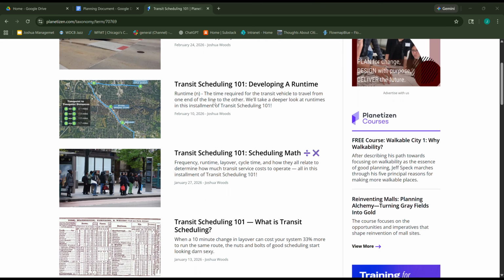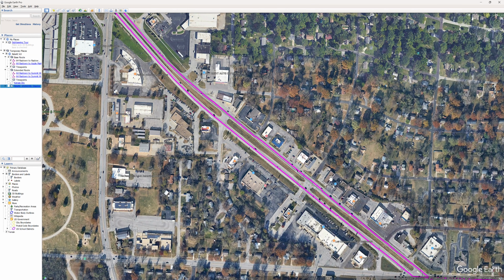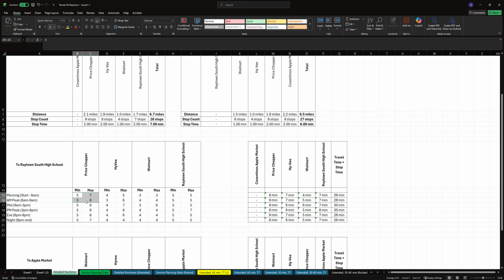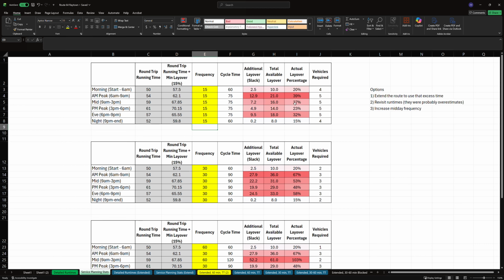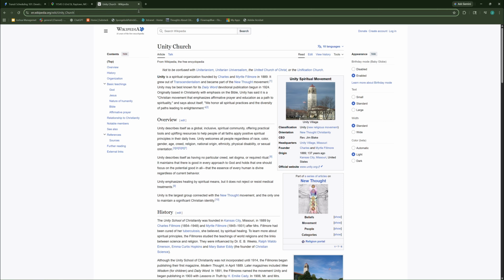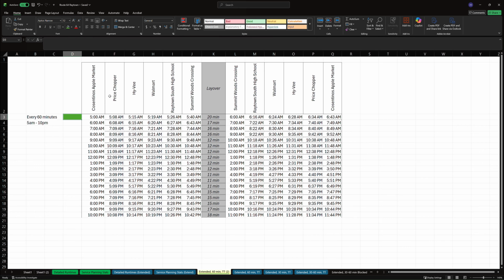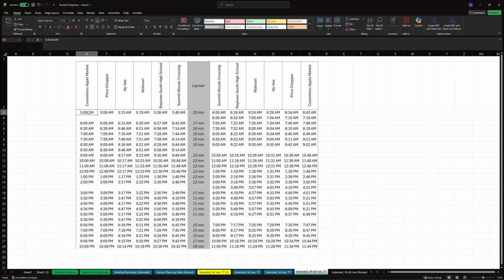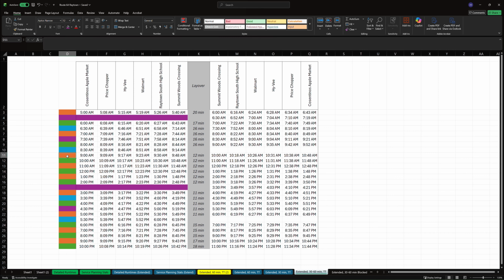Transit Scheduling 101 - How to Build a Timetable ⌛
Ever wondered how public transit schedules are built? Check out this video to learn how you can build your very own transit schedule using just Google maps and excel.

🔹Wow, These Bus Stops are Close Together! The Case for Bus Stop Balancing

Chapters
0:00 Intro
0:58 Route 64 Raytown Route Overview
7:00 Developing a Runtime using Google Maps
10:30 First, Let's Check our Scheduling Math
15:40 Extending The Route Based on the Scheduling Math
16:35 Pause to talk about Unity Village
18:55 Example 1 - Building a 60 minute timetable
27:00 Example 2 - Building a 30 minute timetable
29:15 Example 3 - Building a 30 minute peak, 60 minute off-peak timetable